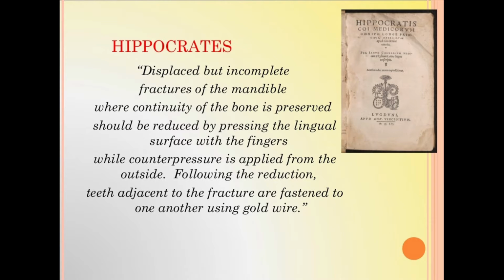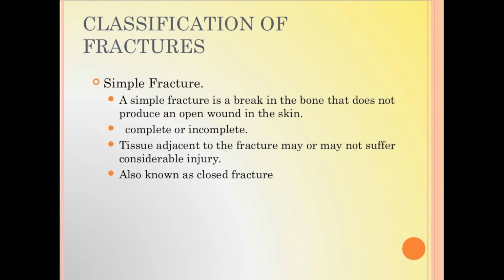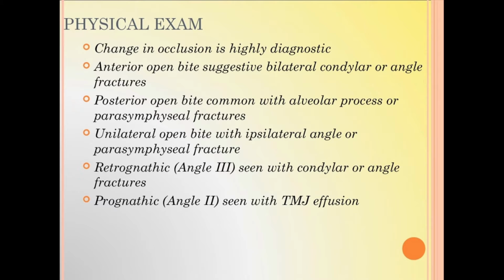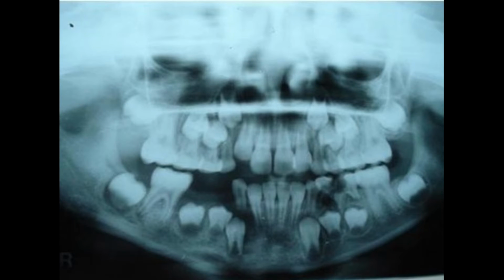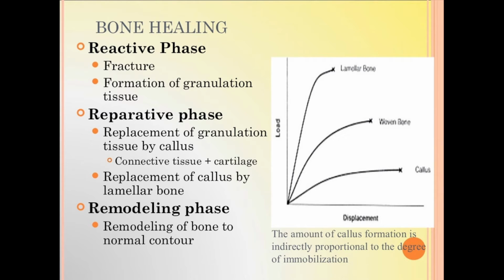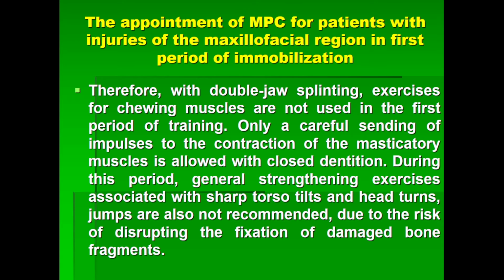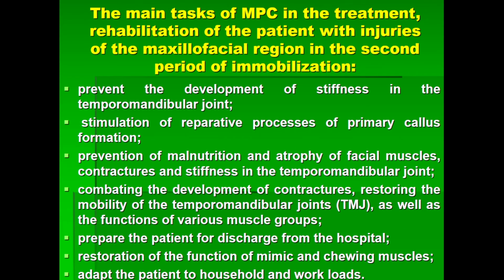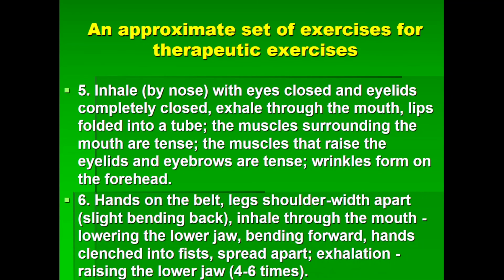13.50 MPC trauma lectio